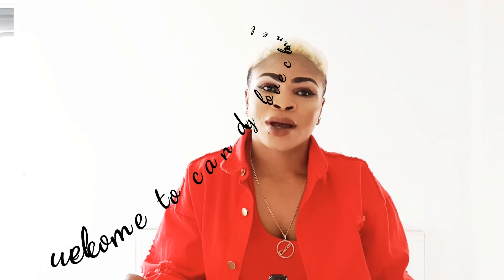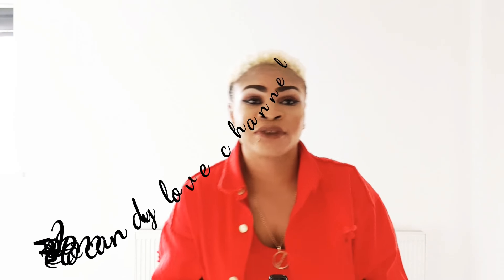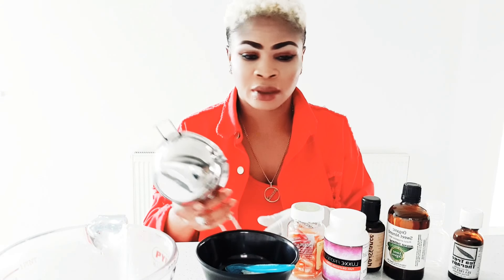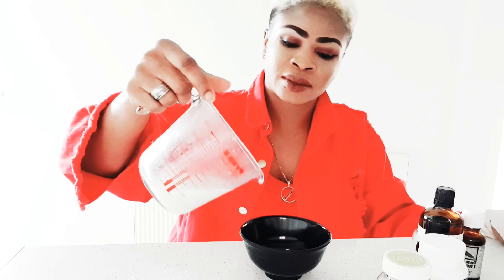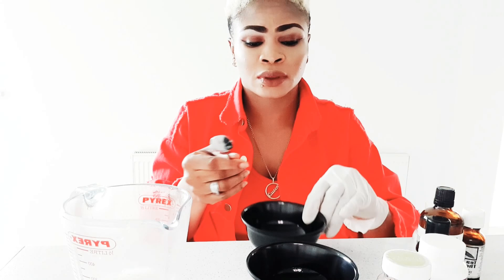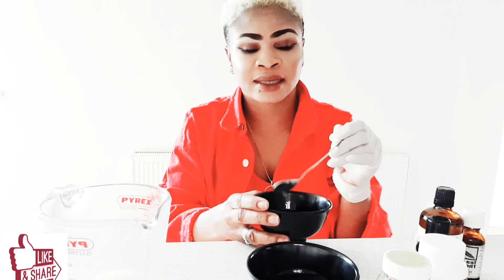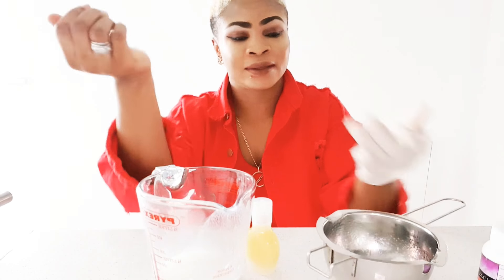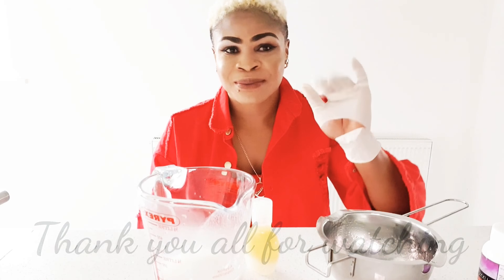RICE FACE SCRUM FOR SKIN LIGHTENING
This rice scrum is very effective... this is so easy to dly... we all know what rice does in our body special when using it to lightening your skin.. is anti properties that define your skin glowing and flawless.

The ingredients
2 spoon of vitamin c powder
2 spoon of kojic acid powder
1 spoon of vitamin e oil
1/2 spoon of sweet almond oil
2 table of luxx protect
5 drops of tea tree essential oil

Where to buy the ingredients
For other ingredients
Amazon or eBay

Please note candylove is not responsible of any performance of your receipt, burn and etc on this channel.
It is your responsibility for you to contact your doctor before use thank you

Thank you all and God bless you for watching